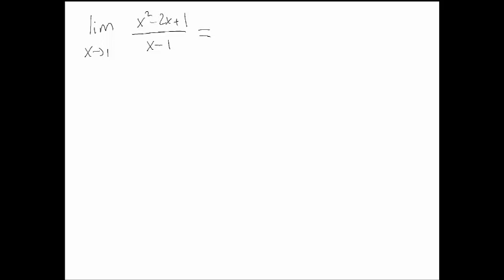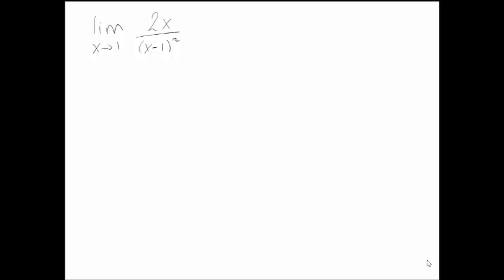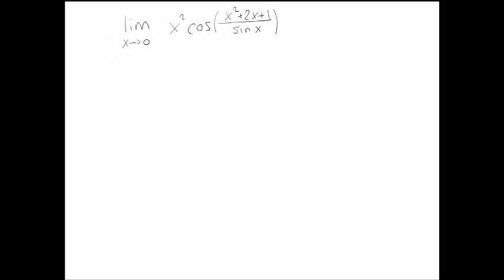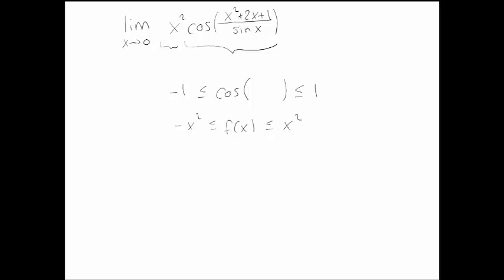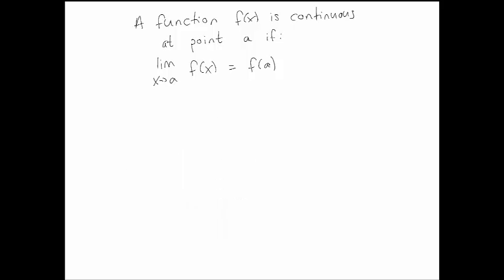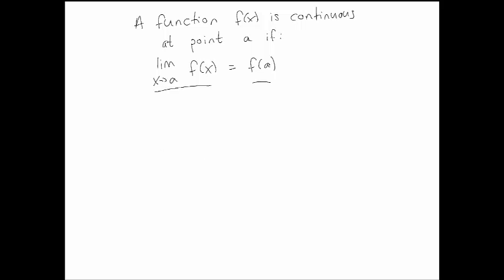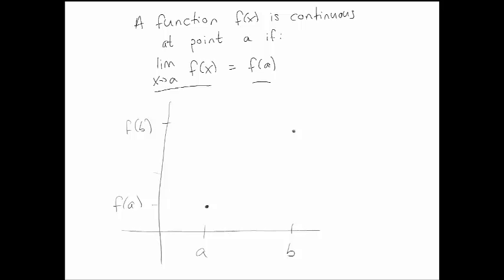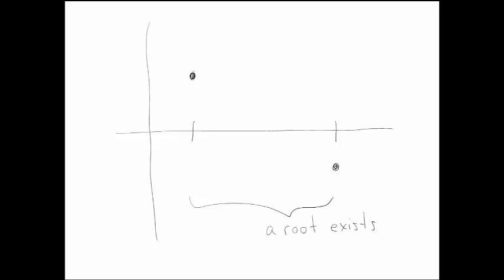Continuity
Strategies for evaluating limits; continuity; Intermediate Value Theorem